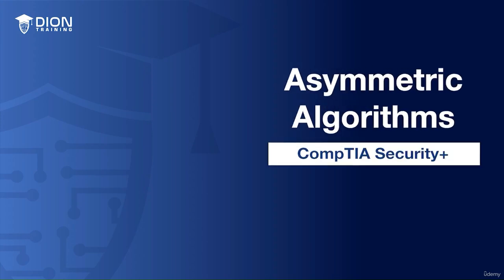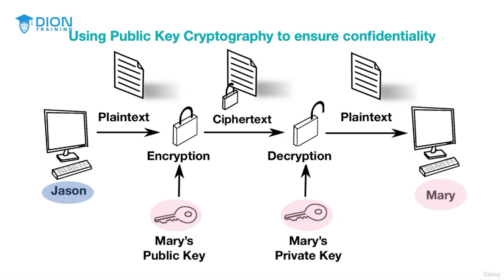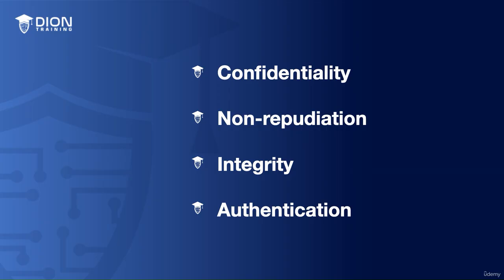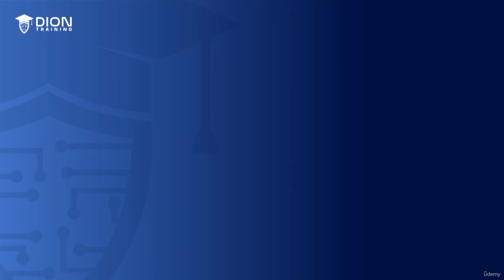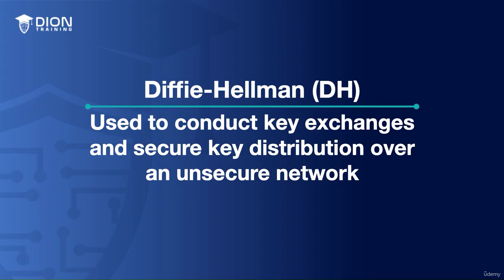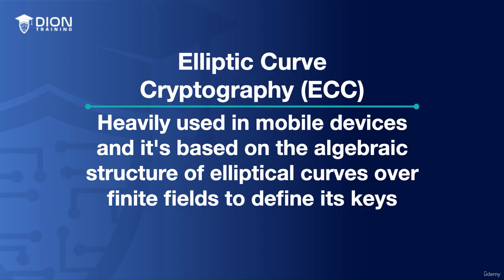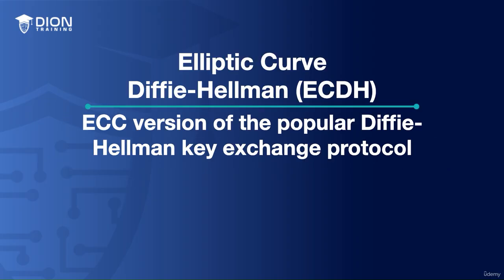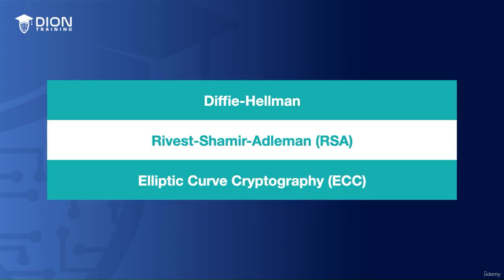68. CompTIA Security+ SY0-701: Asymmetric Encryption Explained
🔐 Master Asymmetric Encryption for the CompTIA Security+ SY0-701 Exam!

In this video, we break down asymmetric encryption algorithms, a key topic for the CompTIA Security+ (SY0-701) certification exam. Learn how public key cryptography works, including RSA, Diffie-Hellman, ECC, and DSA, and how they secure data in modern cybersecurity.

📌 Key Topics Covered:
✔ What is asymmetric encryption?
✔ How RSA, Diffie-Hellman, and ECC work
✔ Real-world applications of public key cryptography
✔ Differences between asymmetric & symmetric encryption
✔ Exam tips for Security+ SY0-701